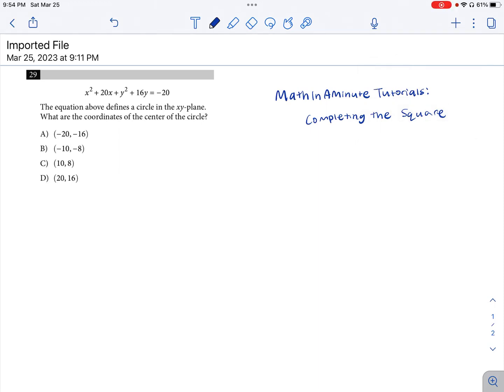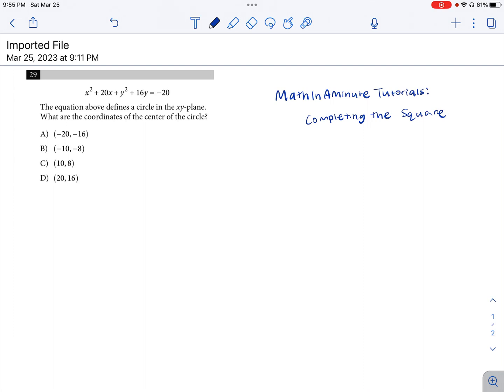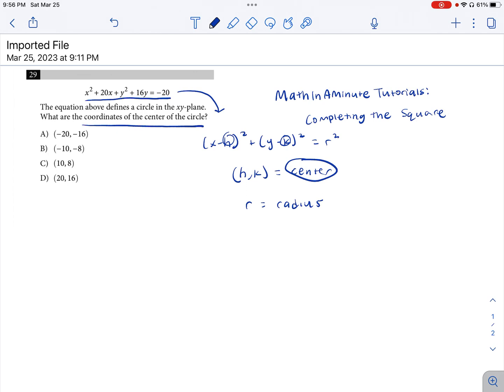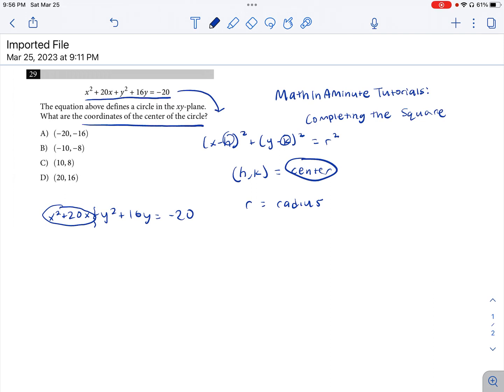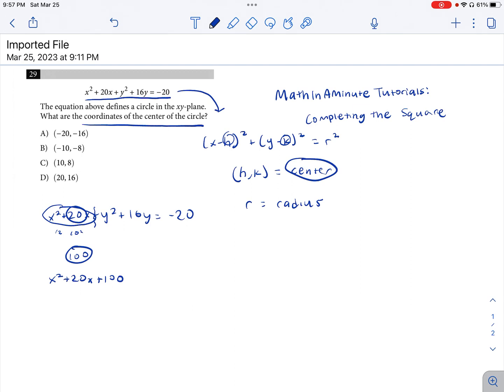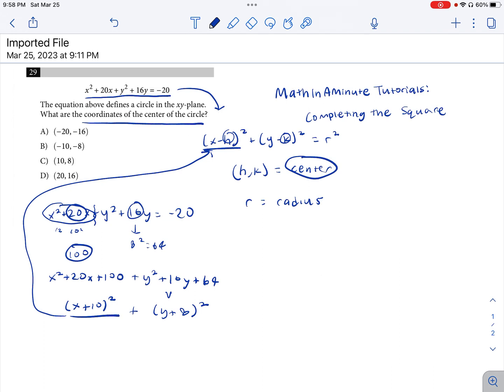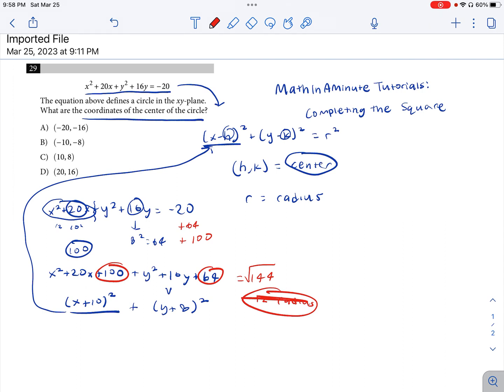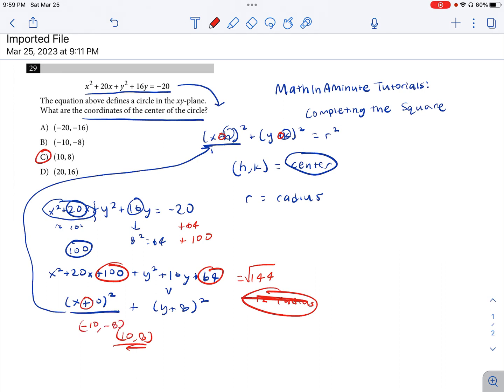Completing The Square | SAT Math tips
This video is about completing the square--a problem that frequently comes up on the SAT and is confusing for many who struggle with the math section.

Hope this video helped you understand this better!